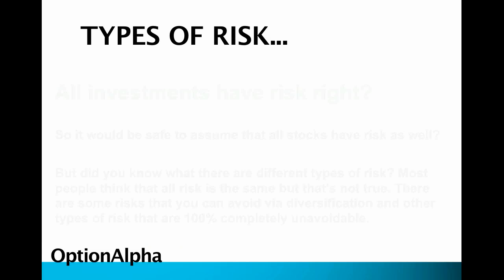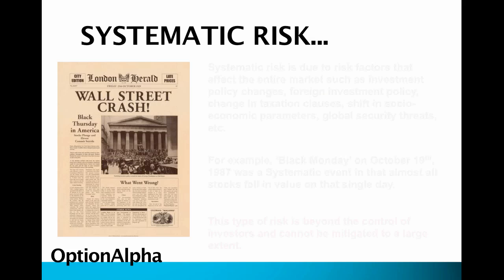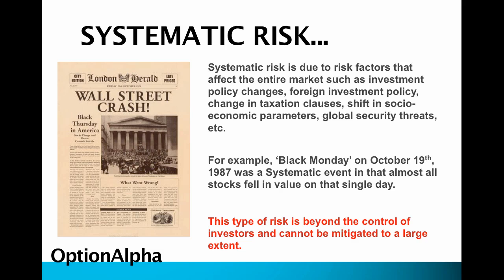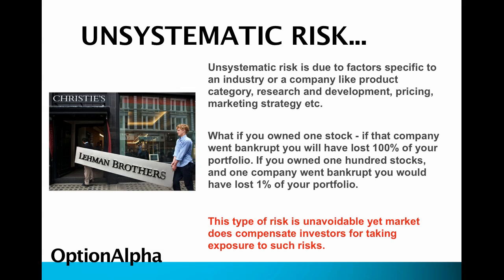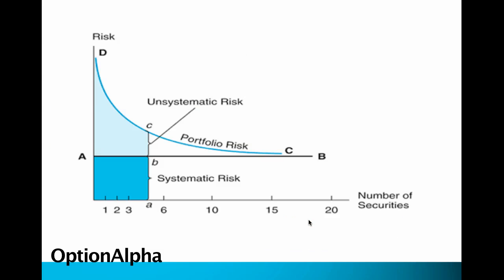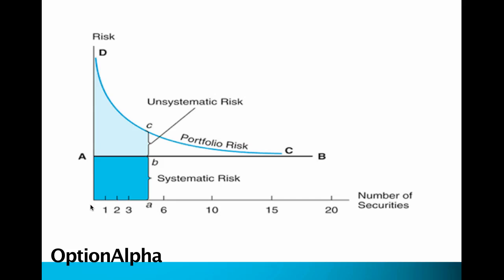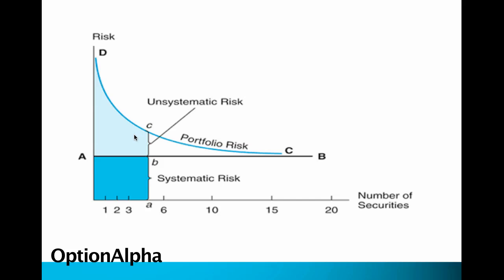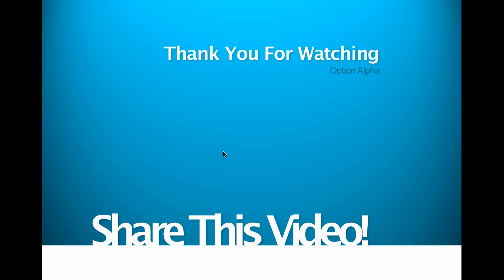Systematic vs. Unsystematic Risk - Risk Management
When trading options, understanding systematic vs. unsystematic risk is a key concept to master in order to successfully manage risk in your overall portfolio. This is a topic that many trading sites and experts do not cover, but in this video we will explain the details of these two risk types and what you need to know about them to better manage risk.